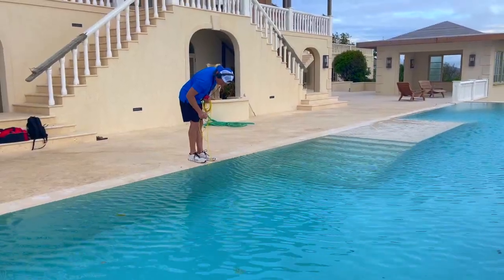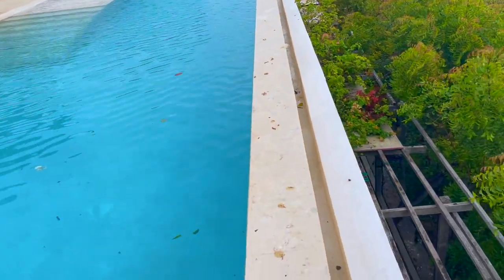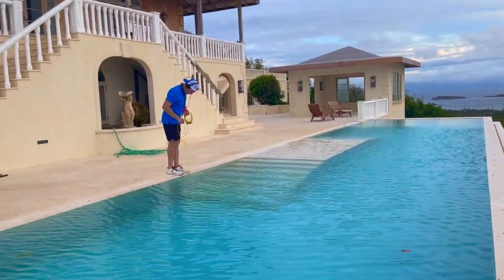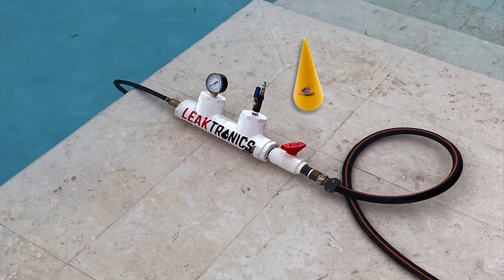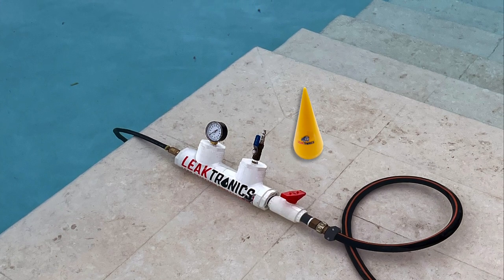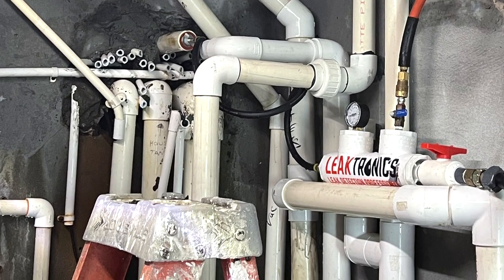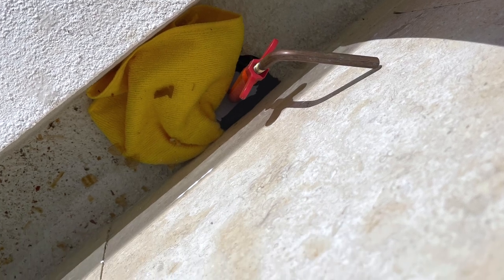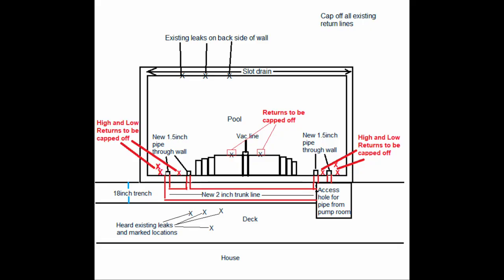LeakTronics Travels to Mustique Island in the Caribbean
LeakTronics CEO and Founder Darren Merlob traveled to Mustique Island in the Caribbean for a private leak detection job on a high-end swimming pool. Darren was accompanied by one of his certified-trained professionals, Lou Tobia of Gator Leak Detection from Lake Worth, Florida. Check out the video to learn more about this entire job and the suggested repairs.